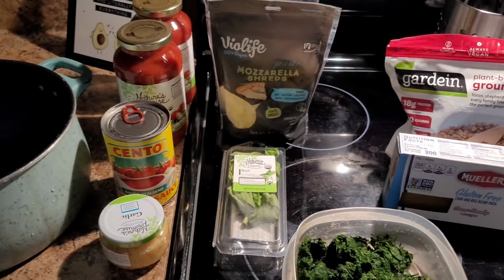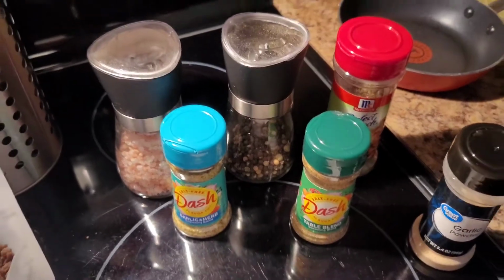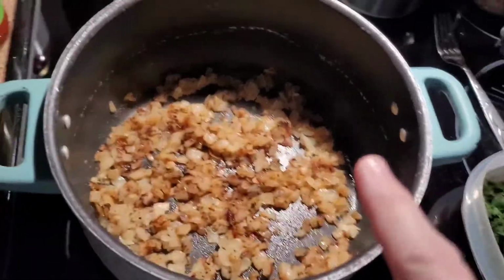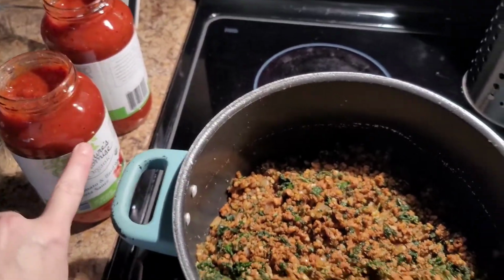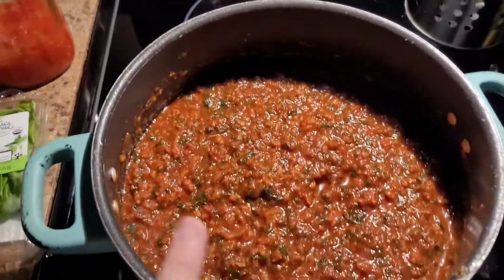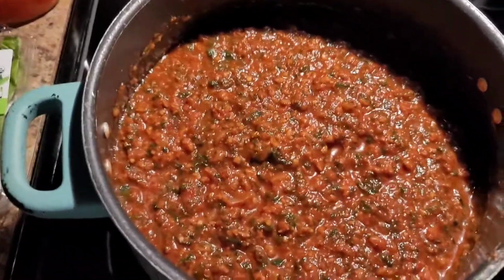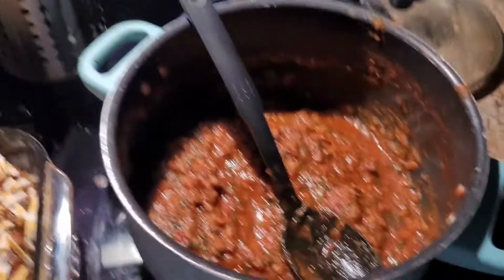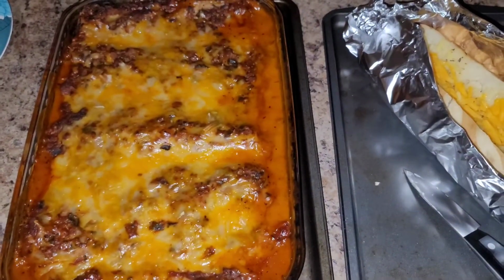HOMEMADE vegan lasagna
Vegan lasagna recipe

📬MAIL:
28348